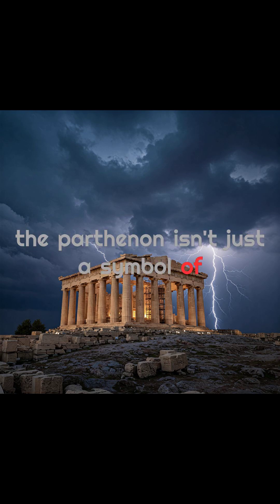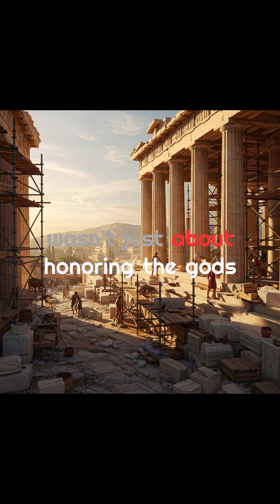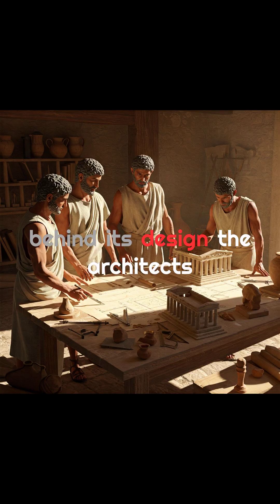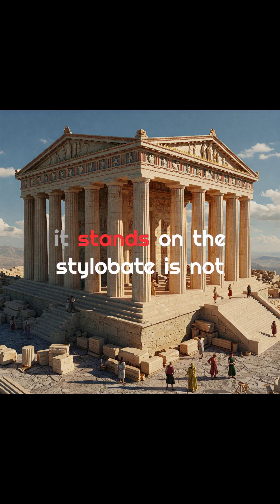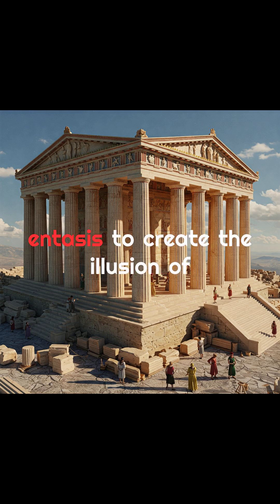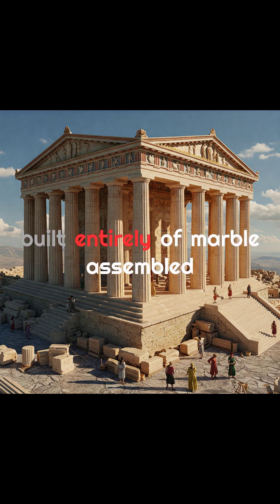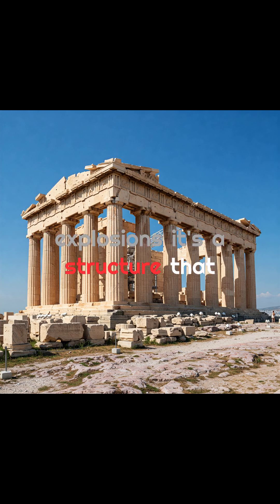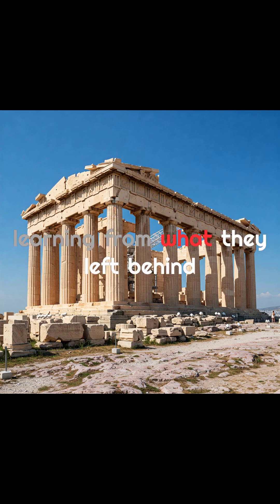The Parthenon: A Greek Architectural and Engineering Masterpiece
Built over 2,500 years ago atop the Acropolis of Athens, the Parthenon isn’t just a temple—it’s a testament to the brilliance of ancient Greek engineering. With no straight lines and no modern tools, the architects designed subtle curves and illusions that make the structure appear perfectly symmetrical to the human eye. From optical tricks to marble precision, this reel breaks down how the Parthenon continues to influence architecture today.

Whether you’re a history buff, architecture lover, or just curious about how the ancient world shaped our modern one—this is a story you don’t want to miss.